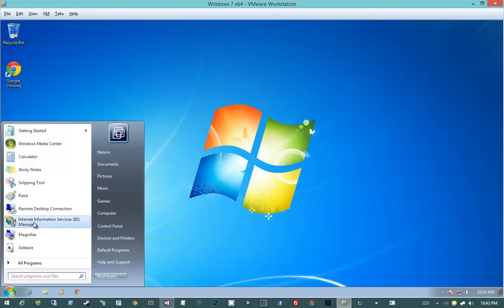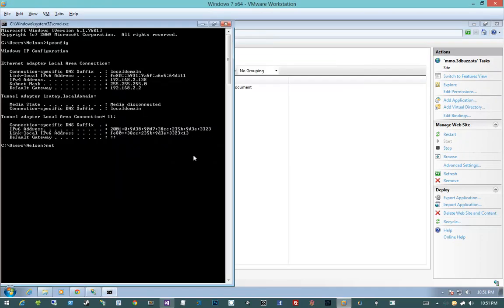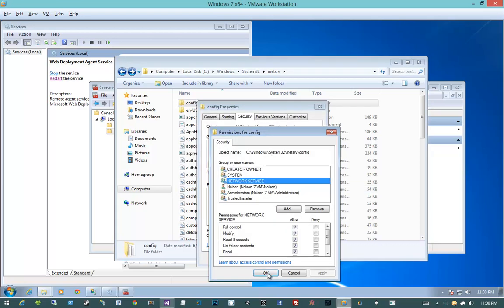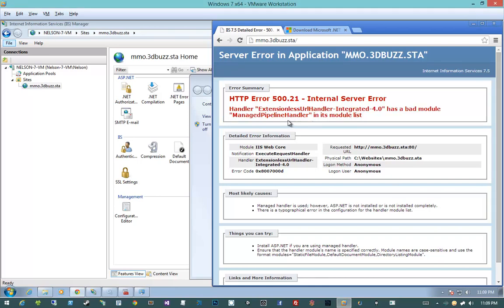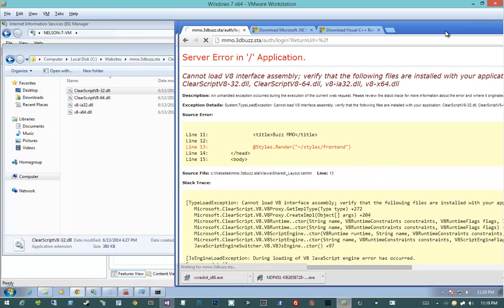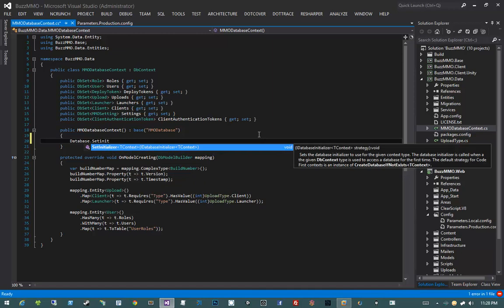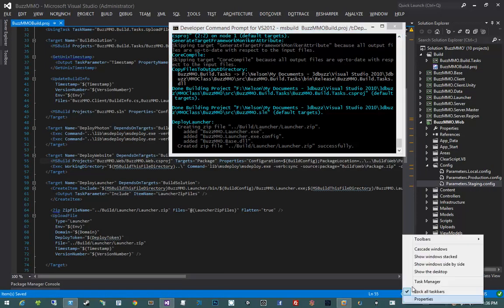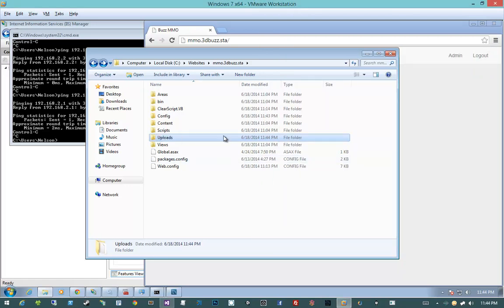🔴 MSDeploy: Deploy Remotely • Auto Updater • MMO Game Development with Unity • (Pt. 431)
Learn MMO Game Development with Unity - Auto Updater - MSDeploy: Deploy Remotely.

Next, we show how to use MSDeploy to make a remote deployment to our "production" box.